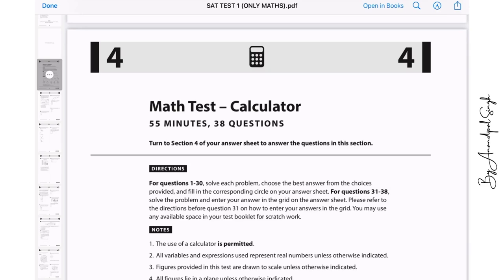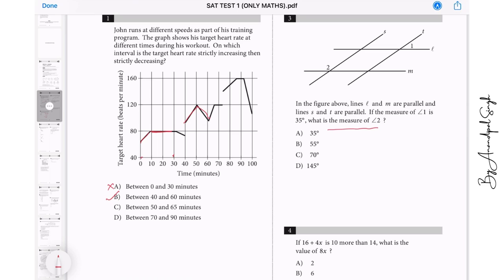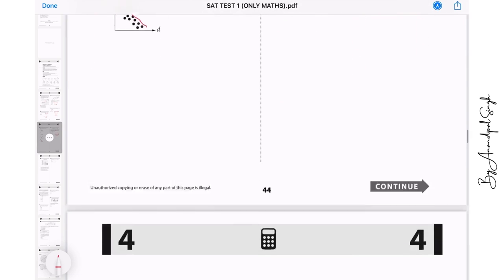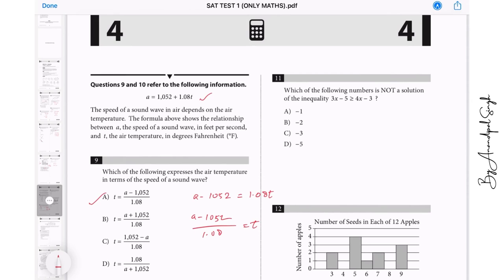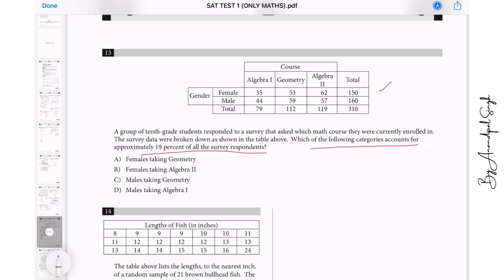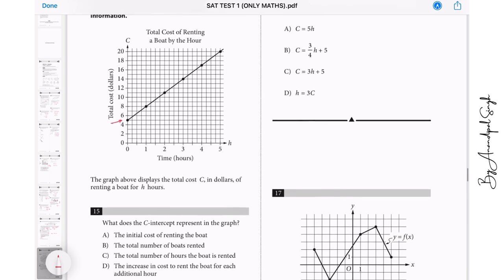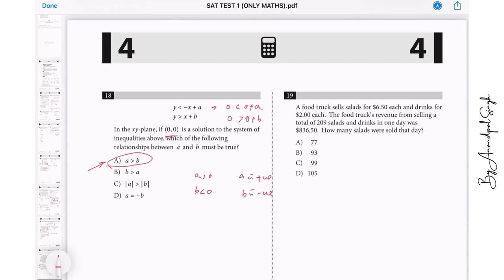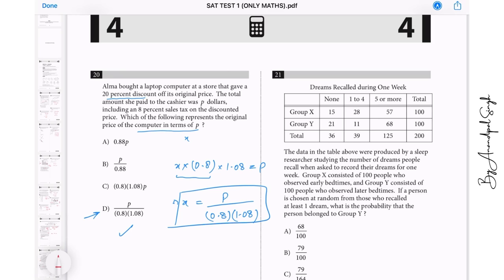SAT Test 1 | Calculator Section | College Board | Question 1 to 20 | By Anandpal Singh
Please watch SAT Test 4 College board | Section 3 Question 11 to 20 | By Anandpal Singh | SAT Maths

Watch it and learn how to boost up your PSAT score

PSAT Calculator Section By Anandpal Singh | Mathematics Coach | Important PSAT Maths Video